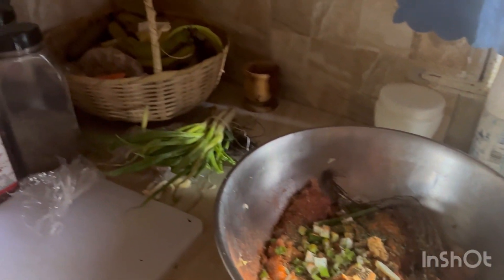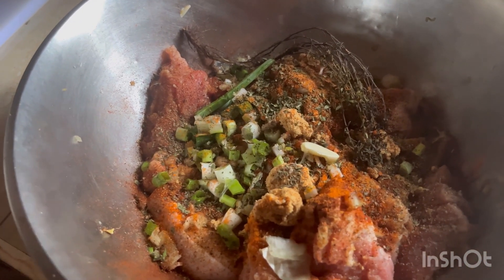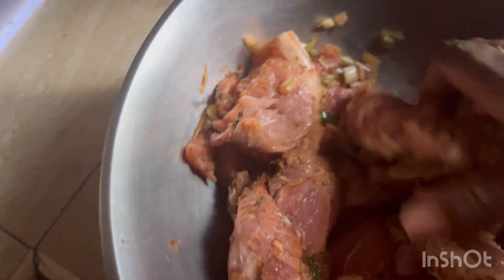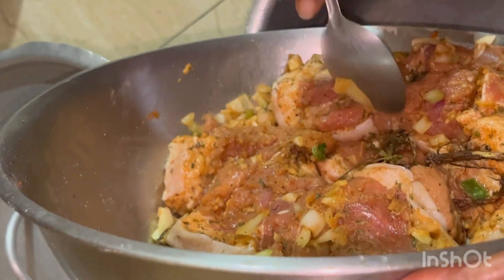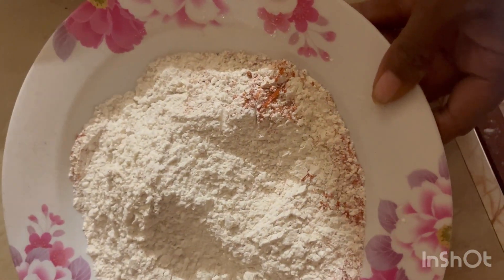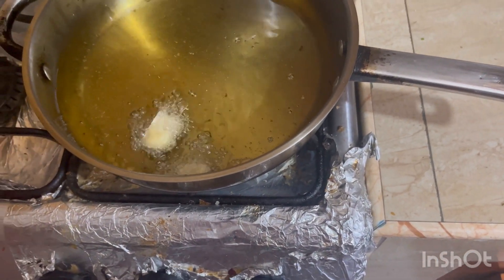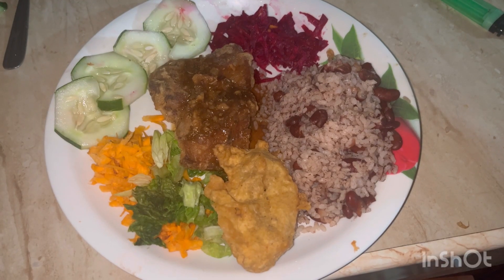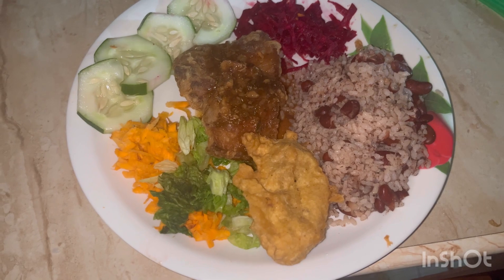I decide to cook pork this way to get there reaction .